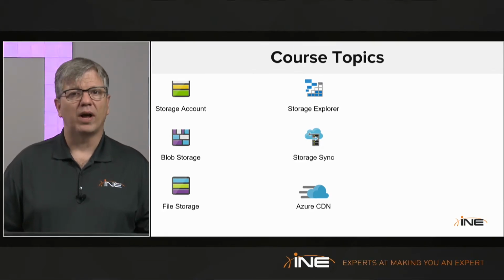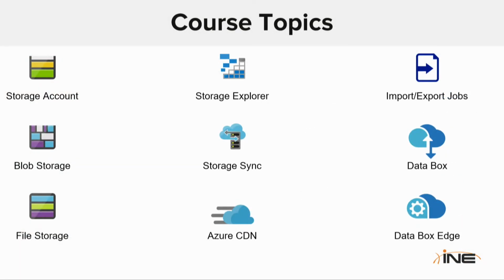Azure Storage Management for Administrators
This on-demand course is intended for Azure Administrators and IT professionals who need in-depth knowledge and experience managing core Azure resources.  This course focuses on managing data storage.  The course will cover storage accounts, moving data into and out of Azure storage, using the Azure file services, and implementing Azure backup.